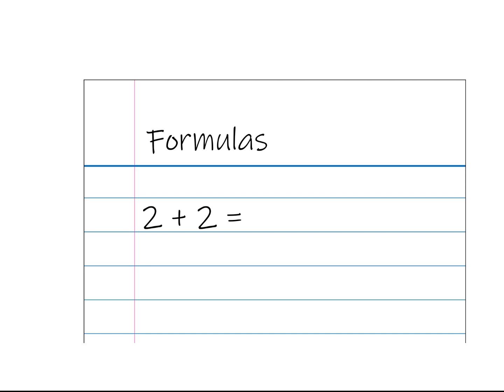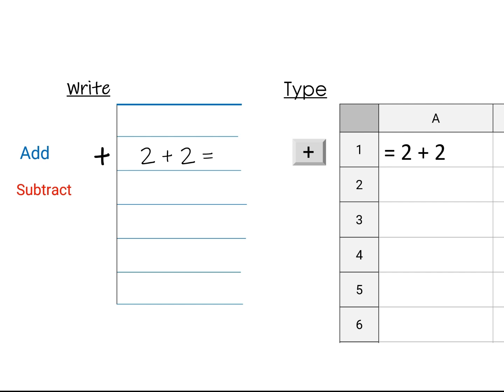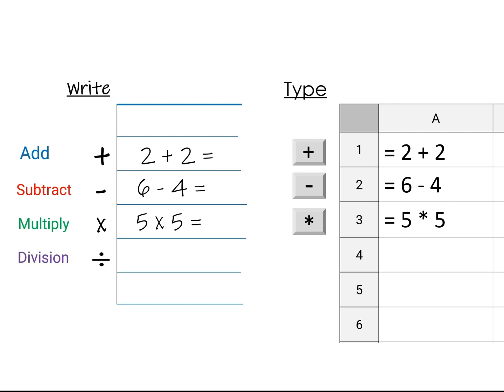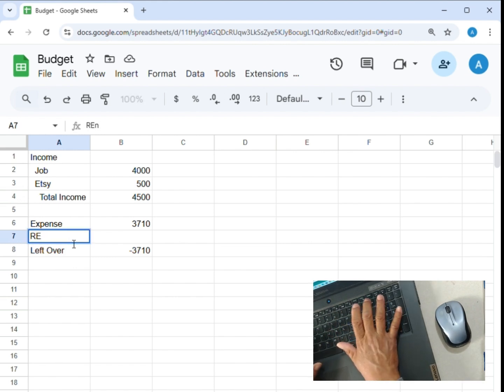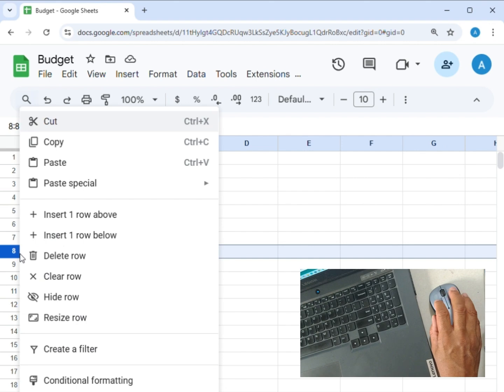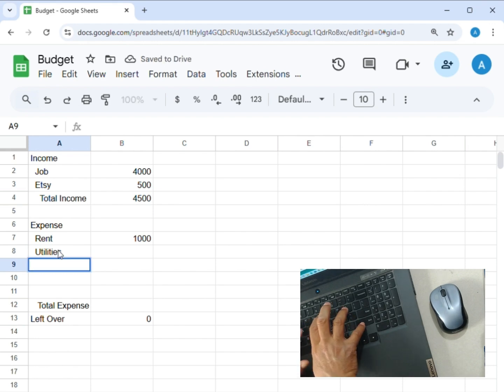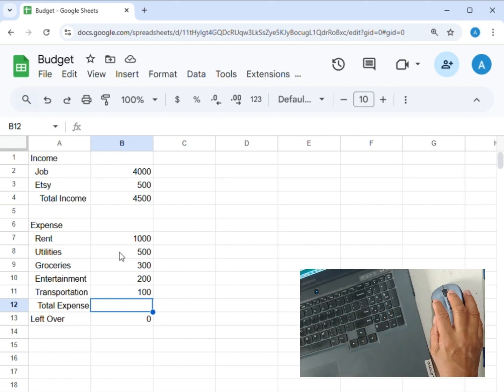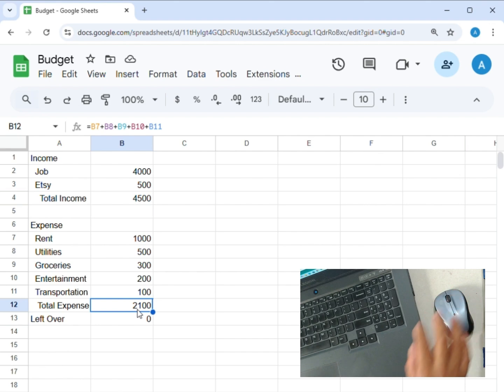How to Add, Subtract, Multiply, and Divide in Google Sheets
I'll break down the basics of spreadsheet formulas and teach you how to perform simple calculations like a pro!  I’ll show you how to set up these formulas step-by-step.

Whether you're working on a budget or just getting started with spreadsheets, these foundational skills will help you unlock the power of Excel or Google Sheets.